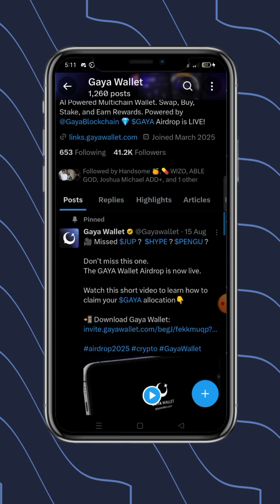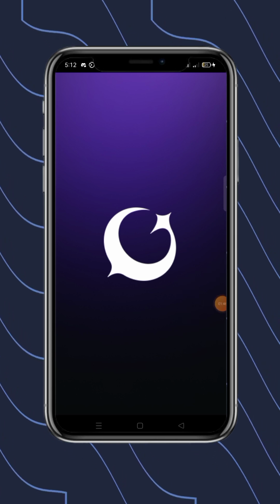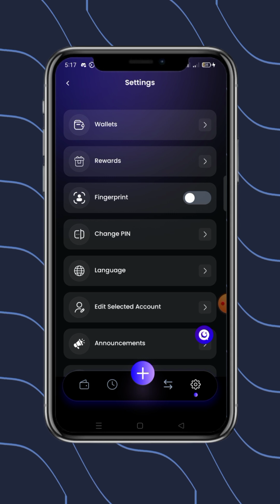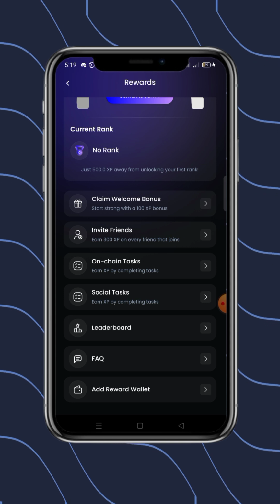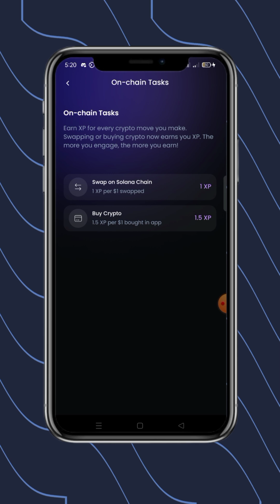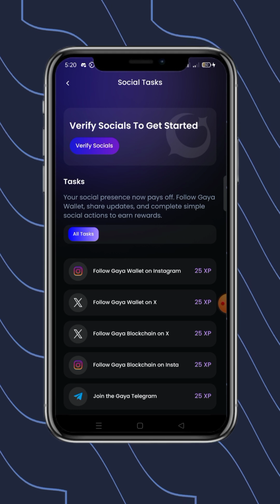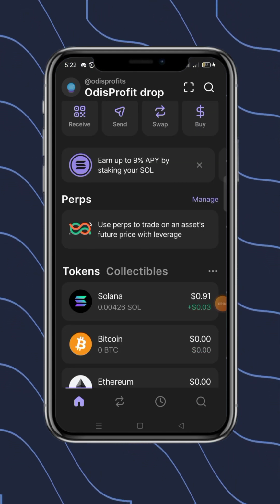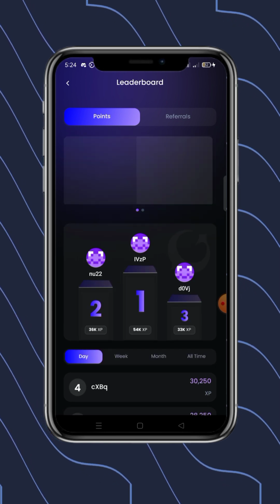GAYA Wallet Airdrop mining | How to do Gaya Wallet Airdrop Step by Step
Code: J15D

GAYA Wallet Airdrop 2025 is here! In this full step-by-step GAYA Wallet Airdrop tutorial, you’ll learn everything you need to know about how to claim free tokens, rewards, and bonuses. From registration to claiming GAYA Wallet Airdrop crypto coins, this guide covers every detail, update, and announcement.

Discover the latest GAYA Wallet Airdrop update, total supply revealed, and listing date information. Whether you’re looking for the official GAYA Wallet Airdrop link, website, or app, this guide shows you how to join the free campaign and start earning GAYA Wallet Airdrop rewards. Learn about the campaign details, eligibility, signup bonus, and crypto rewards offered through the official GAYA Wallet Airdrop campaign.

In this video, you’ll find answers to common questions like: Is GAYA Wallet Airdrop legit? How to participate in the campaign? How to claim free GAYA Wallet Airdrop tokens? You’ll also see updates on the GAYA Wallet Airdrop news, promo offers, crypto giveaways, and instructions for joining the free campaign with early access.

We’ll also walk through the GAYA Wallet Airdrop earning guide, tips, and strategies to maximize rewards. With the GAYA Wallet Airdrop registration link, you can sign up and claim free crypto tokens, coins, and rewards right away. Whether it’s the free campaign, bonus distribution, or earning free tokens through participation, this tutorial guide has everything you need.

Get ready to score some free crypto! In this video, we're diving into the hottest Telegram 2025 airdrops that could potentially launch your crypto journey. From emerging projects to established names, these airdrops offer a unique chance to grab tokens before they hit the market.